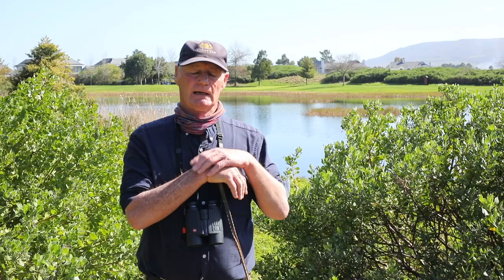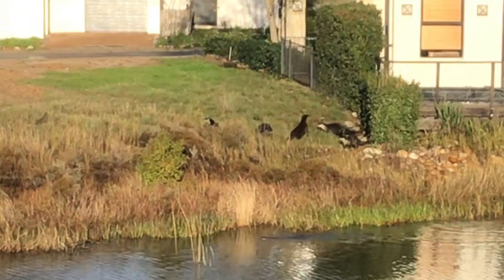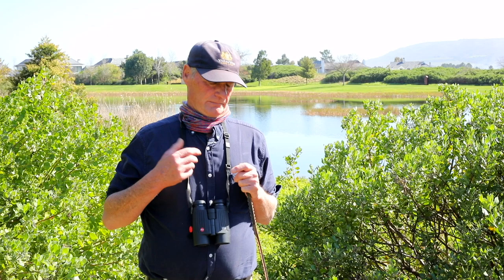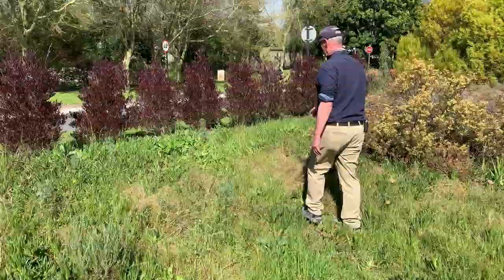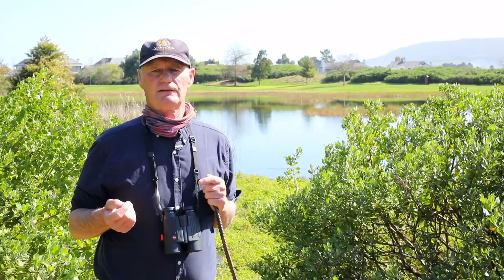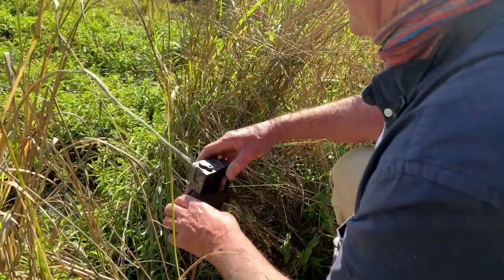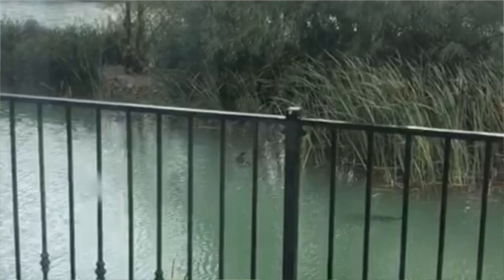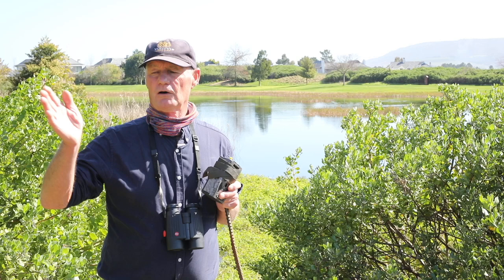Life in the twilight zone | Environmental Projects on Val de Vie Estate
It’s hard to imagine that the 20 lakes and numerous large waterways on the estate were once lifeless sand quarries.  Today, a multitude of ecosystems flourish in and around these freshwater habitats.

Strategically placed motion sensor cameras give us surprising glimpses into the behaviour and habitat of a number of species, in particular, one very shy ‘acrobat’. Count yourself lucky if you see a Cape clawless otter moving from one lake to the other as they hunt for crabs, fish, frogs and worms. These crepuscular creatures are up before sunrise and asleep by time darkness falls.

We share our environment with an abundance of indigenous wildlife. We are their guardians of Val de Vie Estate and we urge residents to keep their dogs on a leash at all times when out and about.

Afrikaans name: Groototter
Xhosa name: iNtini

If you enjoyed learning more about the Cape clawless otters and how the environmental team maintains lake health across the estate, please like this video and feel free to leave a comment if you have any questions.

For more information on Val de Vie Estate’s sustainability program,